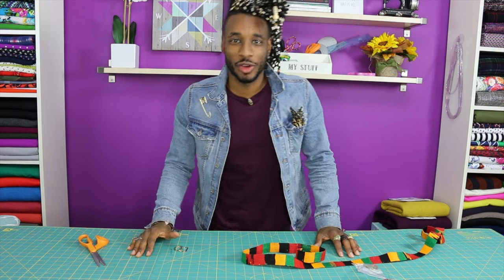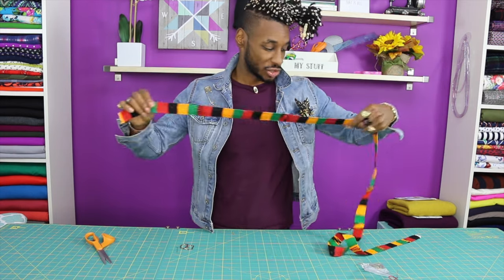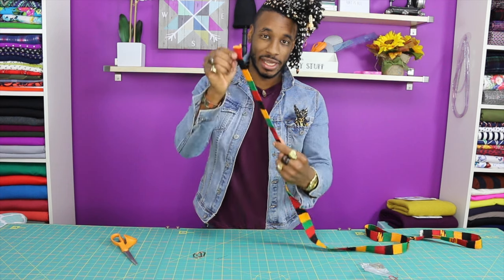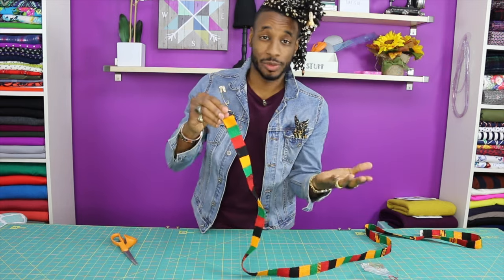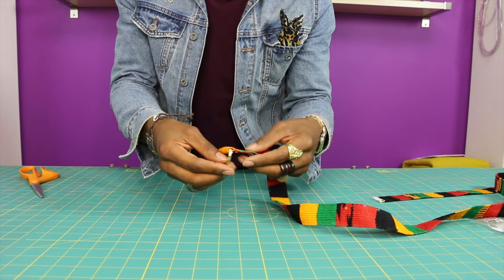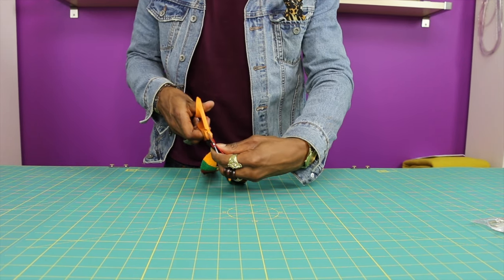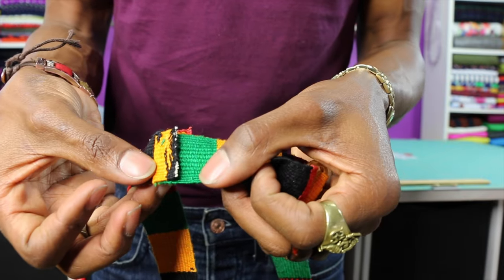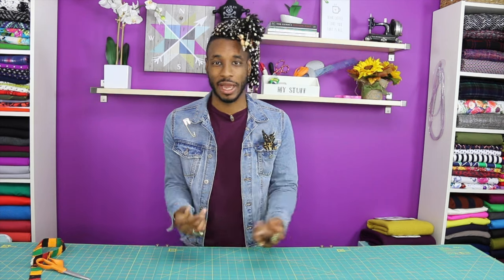HOW TO MAKE A "CUSTOM-MADE BELT"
Whats up! Its me again dropping more material for you guys...I hope that everyone enjoyed their Thanksgiving Holiday last week (you didn't get a video b/c it was a holiday).

Anyway, today I'm sharing a easy & quick, i mean REAL quick tutorial. LOL... on "HOW TO MAKE A CUSTOM BELT". There are so many cool/fun things to create with just a little guidance & I'm just here to help you continue to enjoy a hobby or to develop a new one.